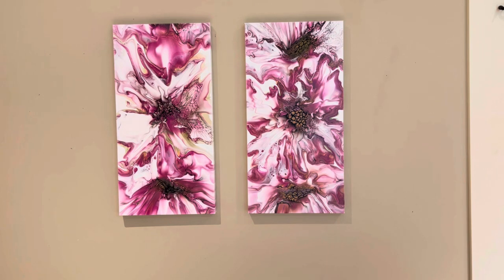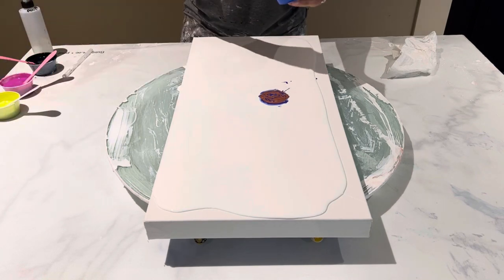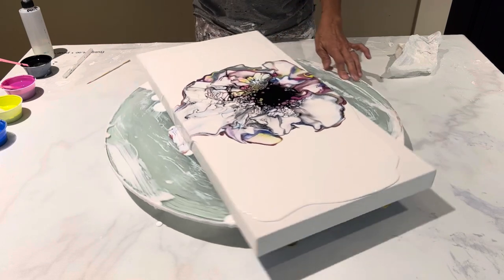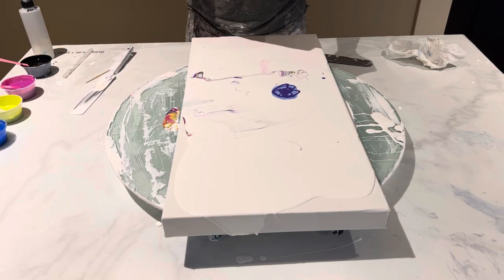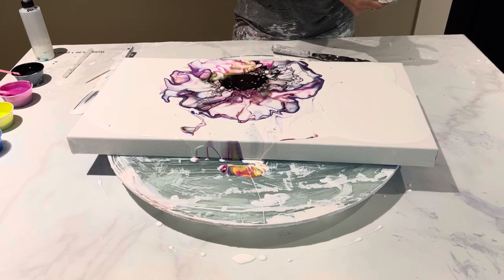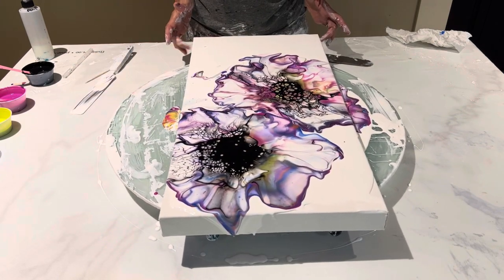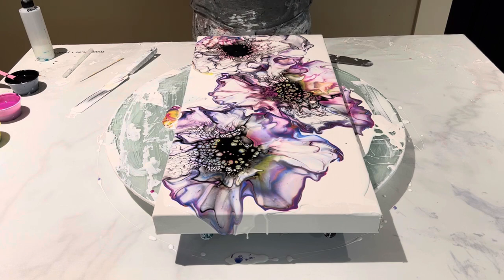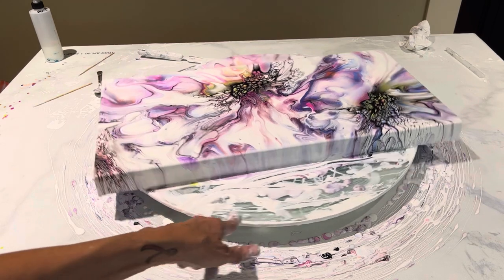050 FUNKY COLORS blooms/deconstructed/fluid art/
COLORS…
Liquitex Light blue violet-diox-light olive green w/yellow-med magenta
Chroma copper
Lukas ultramarine blue

Pillow…PPG Multi-pro interior.  47-3110

I take 3 ounces of the PM and add about a 1 tsp of tube paint. Mix and again do not whip. I continue to add my color until I have the right amount which is about 1 tbs of color. The consistency is something you have to work with and find your own. Mine is like melted ice cream. It’s actually voluptuous if you will. Kind of frothy. If at any point you need to thin I add more polycrylic mixed with water 3:1. Poly to water. Or “ploywa”. (Got this idea from Lisa Marvin)

Mixing TLP
I take about 1tsp of pig and add 1/8 tsp of whatever gloss/varnish you desire. (More if needed).Then I add the Behr and the Infinity straight from the can. NOT your pre-mixed pouring med.